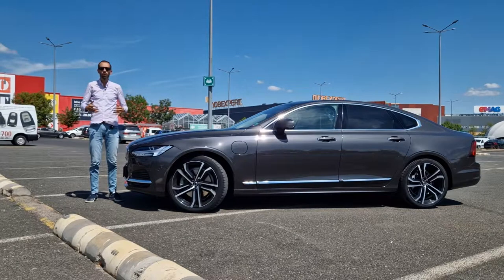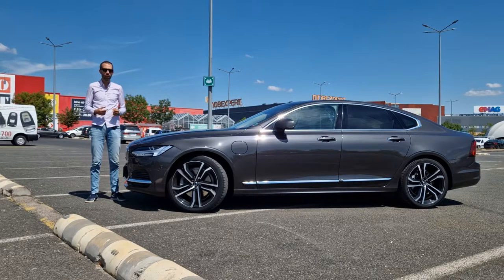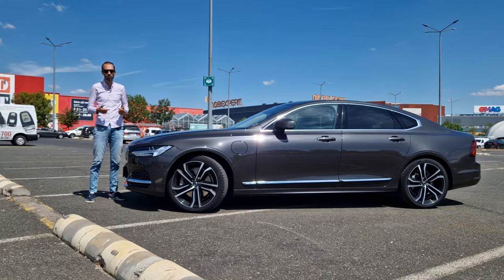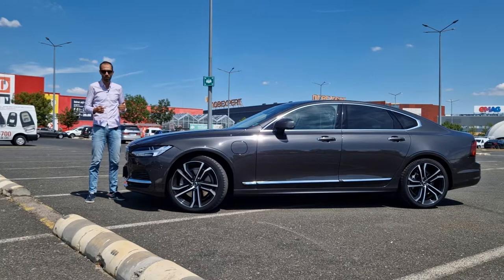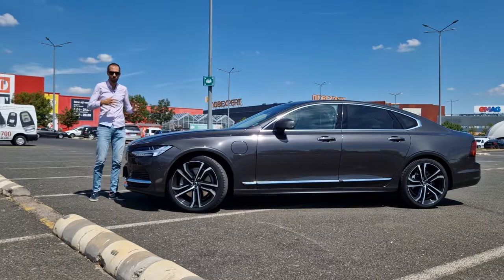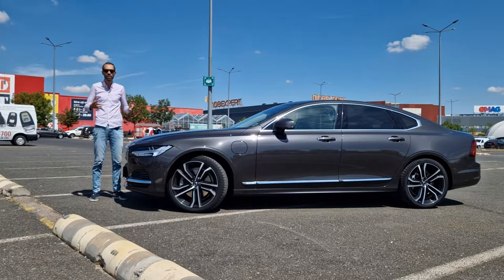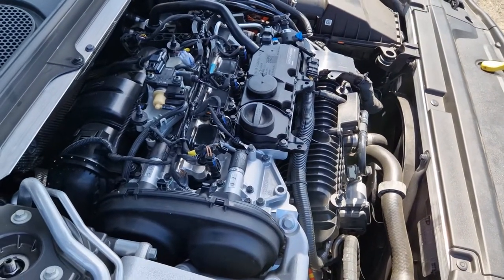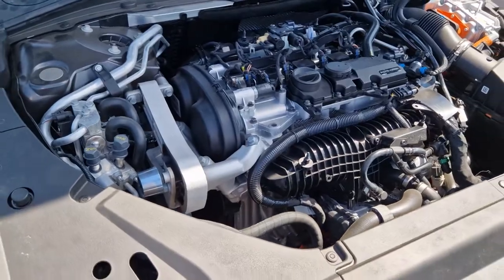2022 Volvo S90 Recharge T8 AWD - REVIEW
Engines reviews channel